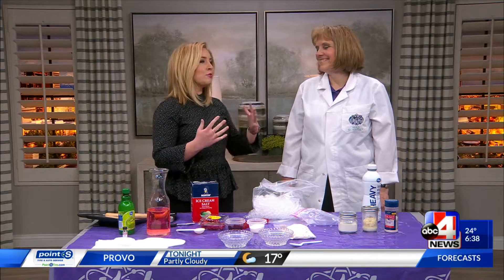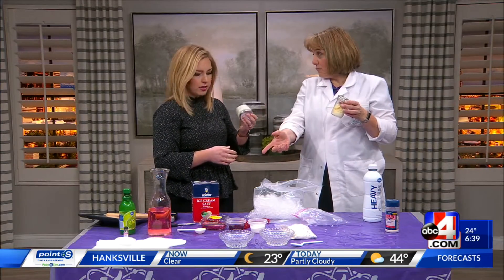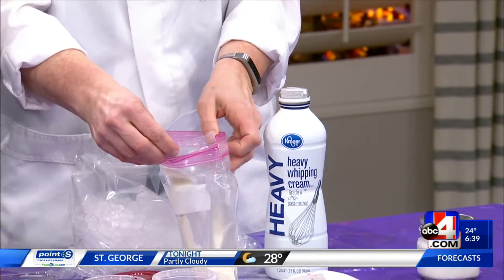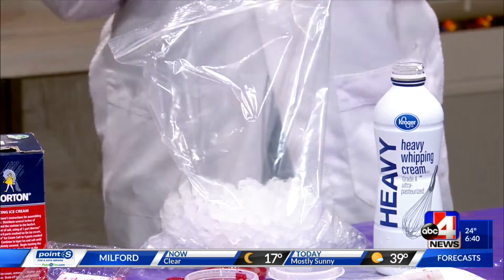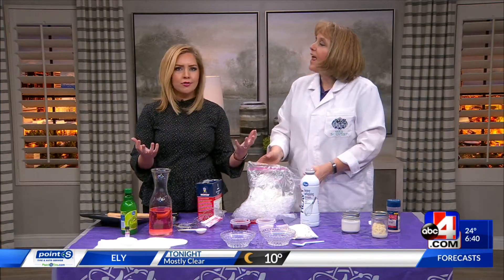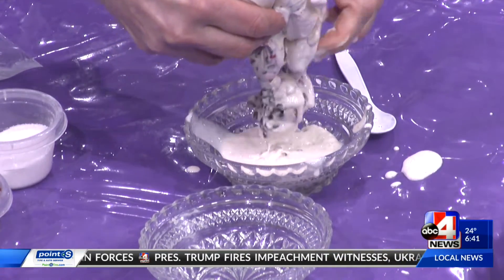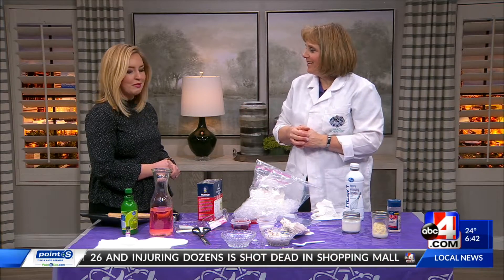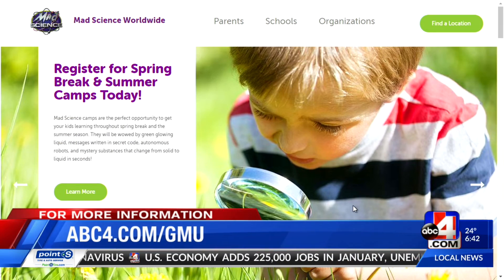Valentine's Day Experiments With Kids